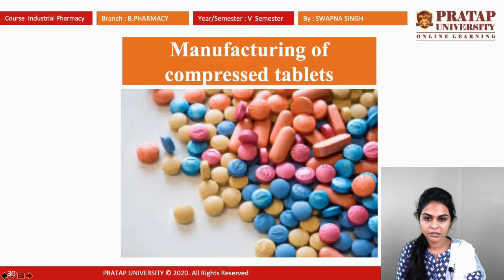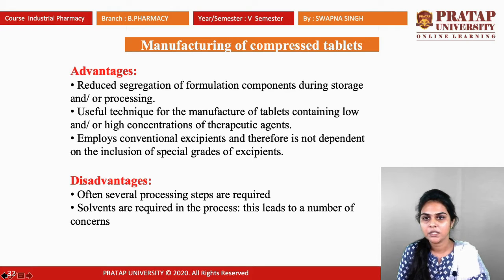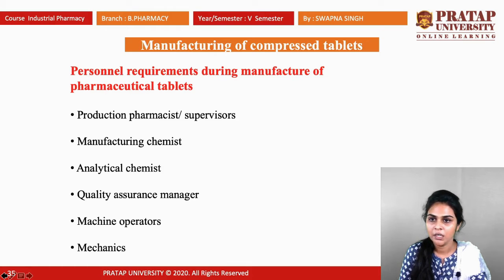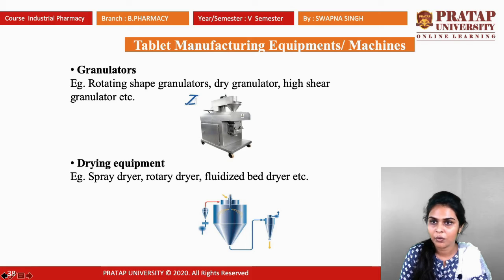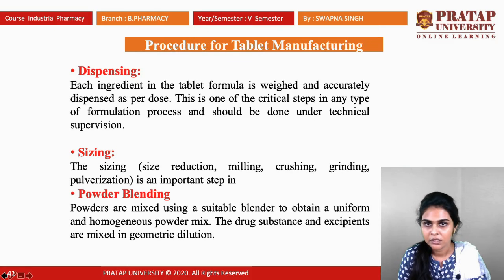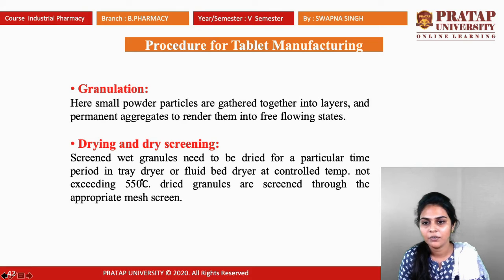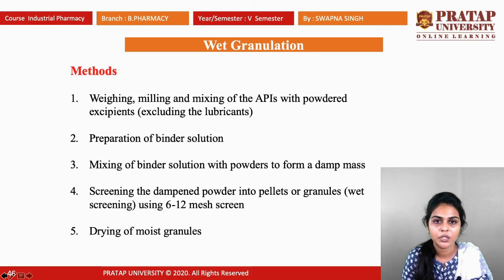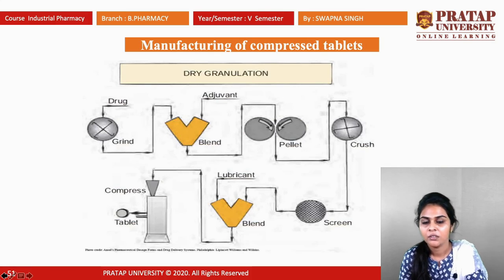Manufacturing of Compressed Tablets_B.Pharma_Sem V_III Year_BP502T_Unit 2